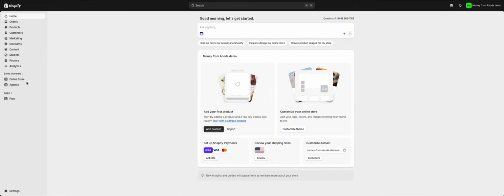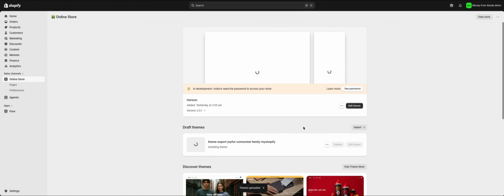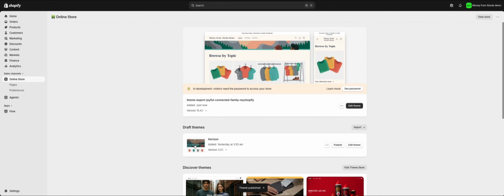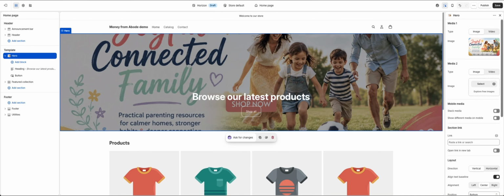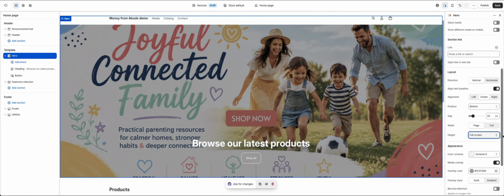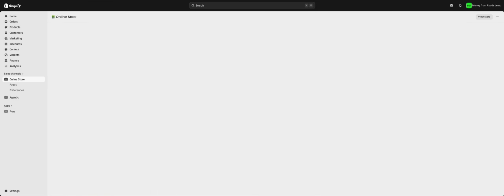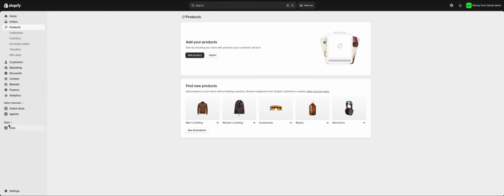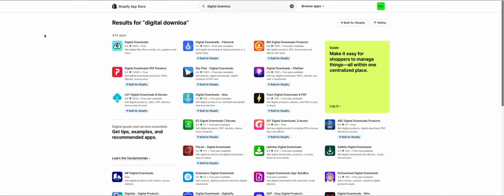Import ZIP Files to Shopify in Minutes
Learn how to upload a Shopify ZIP theme file step by step in this beginner-friendly tutorial. In this video, I’ll show you exactly how to install and upload a Shopify theme ZIP file into your Shopify store quickly and easily.

In this tutorial, you’ll learn:
✔ How to upload a Shopify ZIP file
✔ Where to find the Themes section
✔ How to install your Shopify theme
✔ What to do after your theme uploads

Perfect for Shopify beginners, ecommerce store owners, and anyone starting an online business.